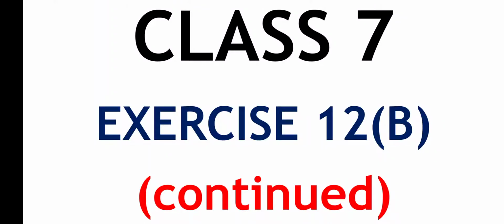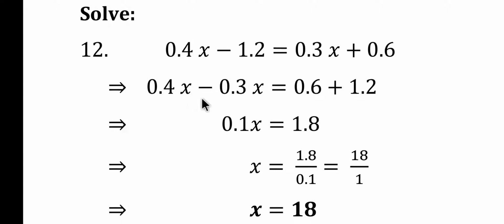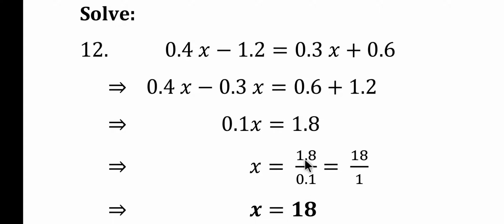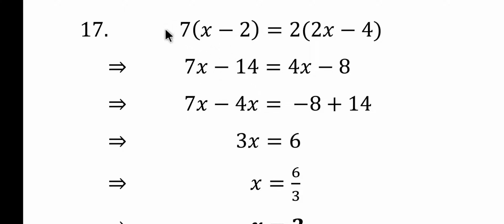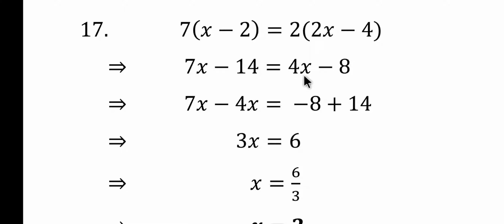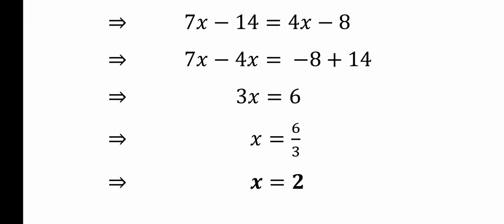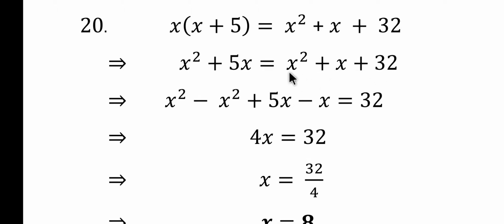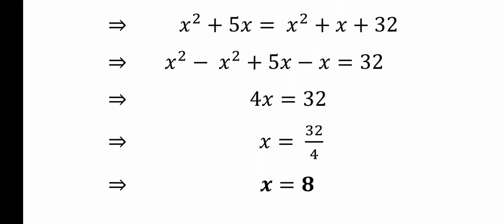Class 7 - Exercise 12 (B) - Continued